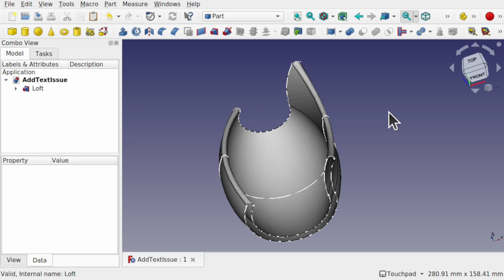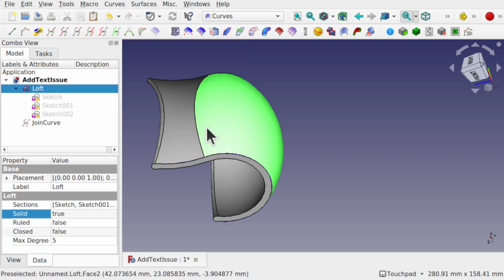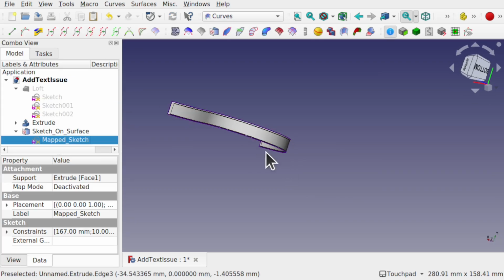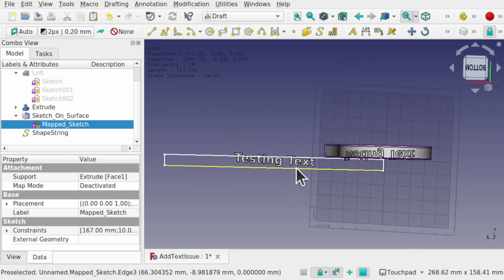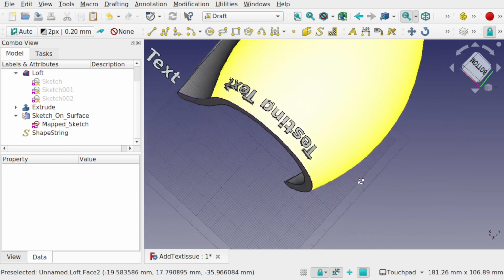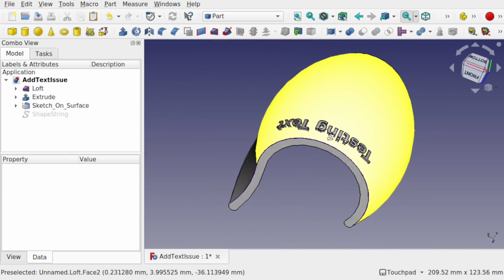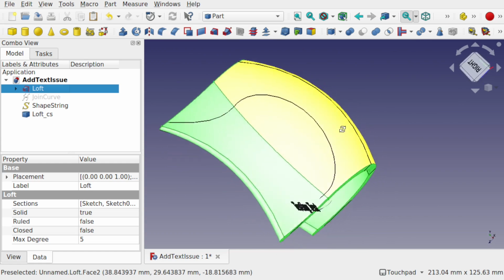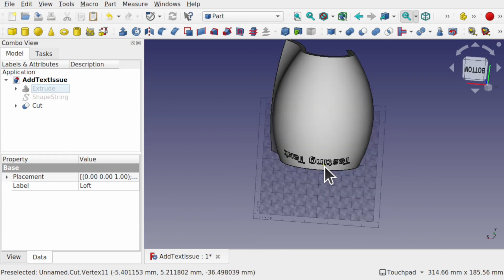FreeCAD: Text on awkward surfaces failing? Possible solution and hack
Do you want to place text on surfaces that have a awkward shape or curve? Is the Sketch on Curved surface in the curves workbench not working for you? Here is a possible solutions that may help you.  Also don't forget about the iso curves! This can be used instead of a cross section in the same way.